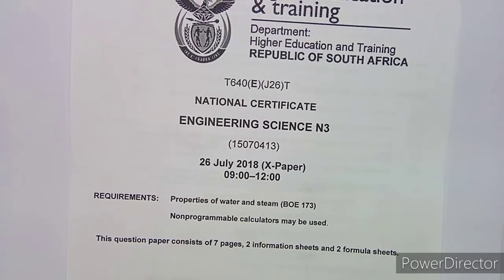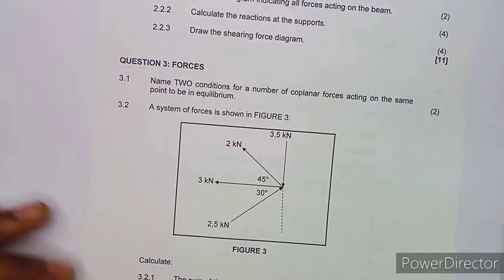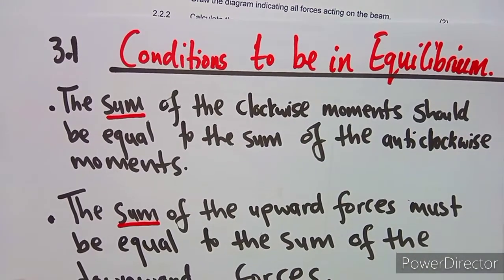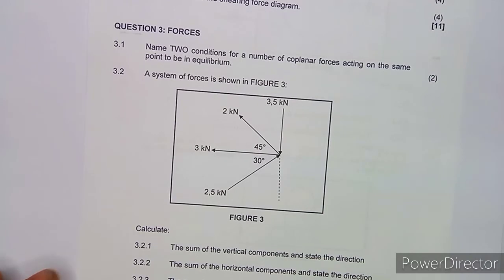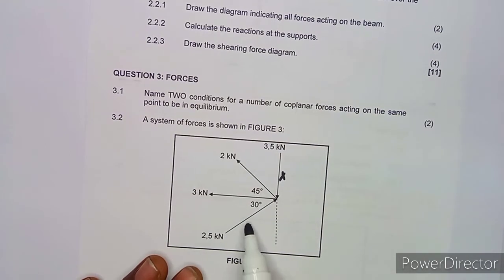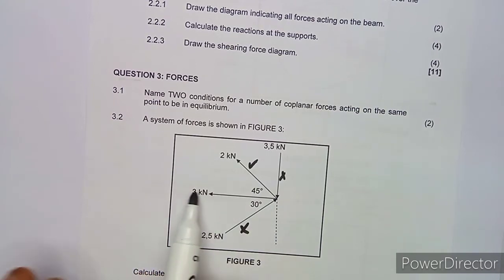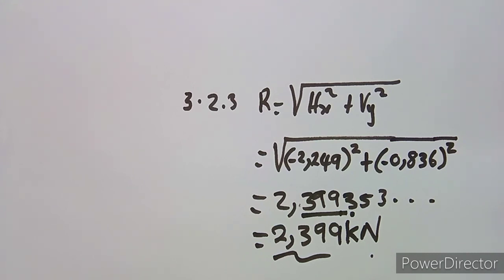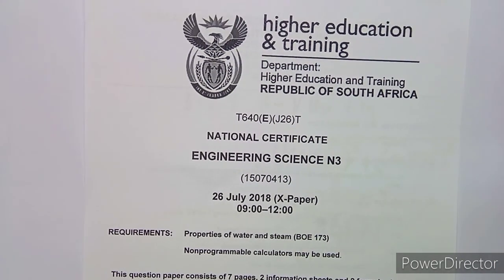Engineering Science N3 Forces July 2018 Part 8 Past Papers and Memo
Engineering Science N3 Forces July 2018 Part 8 Past Papers and Memo ‎@Maths Zone African Motives

Engineering Science N3 Forces.
Engineering Science N3 July 2018 .